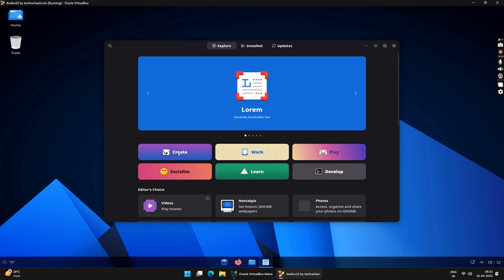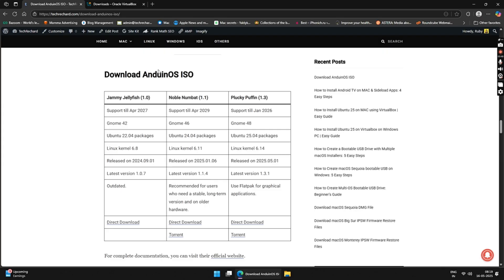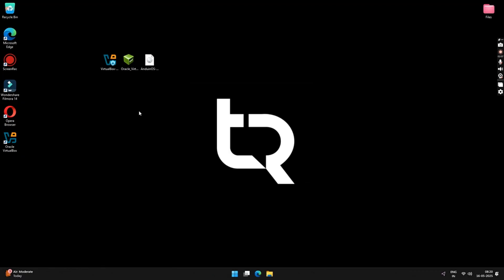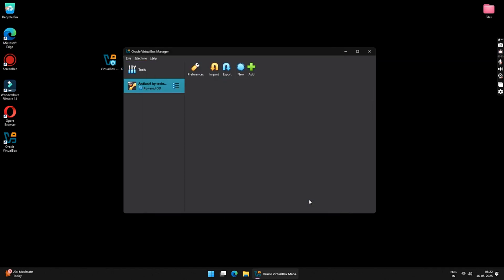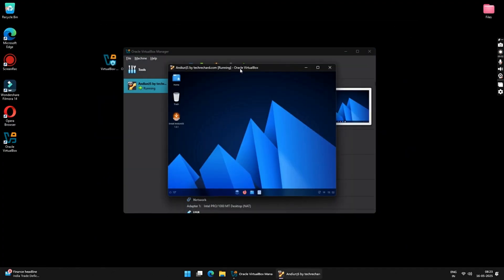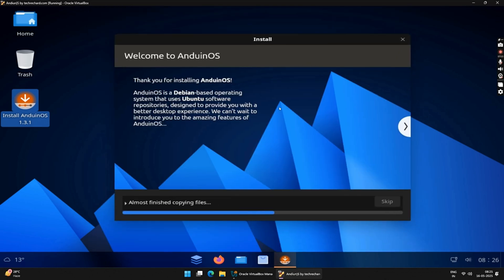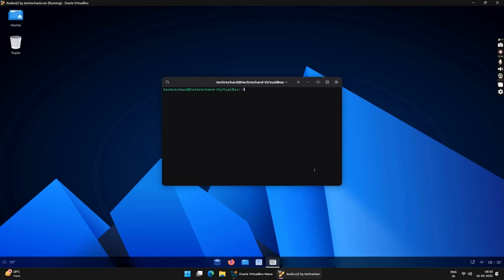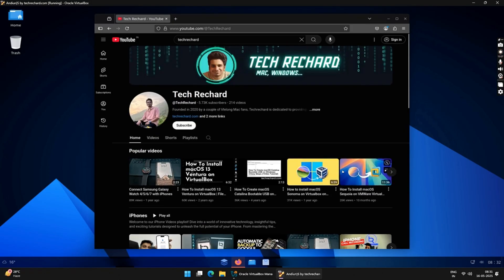Install AnduinOS on VirtualBox 🖥️ | Windows-Like Linux OS for Developers & Beginners!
📝 Learn how to install AnduinOS on VirtualBox and experience a Windows-like Linux OS designed for developers and Windows migrants! In this tutorial, I’ll walk you through:
- Downloading AnduinOS ISO & VirtualBox 🚀
- Configuring your virtual machine (RAM, CPU, display settings) ⚙️
- Full installation + post-setup tips (resolution, updates, apps) 🛠️
- Why AnduinOS is the perfect Linux OS for Windows users 🖱️

⏱️ Timestamps:
00:00 - Intro to AnduinOS (Windows-like Linux OS)
00:34 - Download VirtualBox, Extension Pack, and AnduinOS ISO
02:20 - Install VirtualBox and Extension Pack
03:09 - Create AnduinOS Virtual Machine on Windows
04:09 - Configuring AnduinOS on VirtualBox
04:40 - Starting Virtual Machine for AnduinOS on VirtualBox
05:27 - Trying AnduinOS on VirtualBox
05:34 - Installing AnduinOS on VirtualBox
07:04 - First boot of AnduinOS
07:35 - Post-Install Tweaks (resolution, updates)
08:40 - Comparing AnduinOS with Windows UI

👍 Why AnduinOS?

- Privacy-focused, no telemetry 🔒
- Ubuntu-based with Flatpak app support 📦
- Perfect for coding, gaming, or daily use 💻